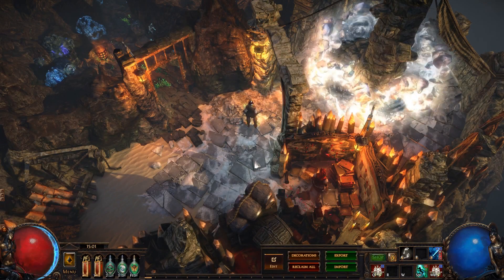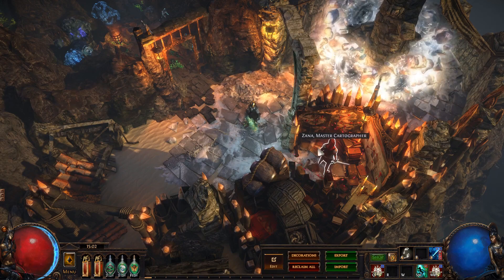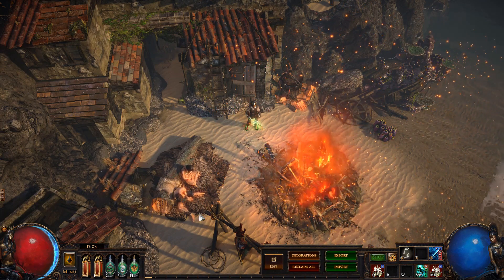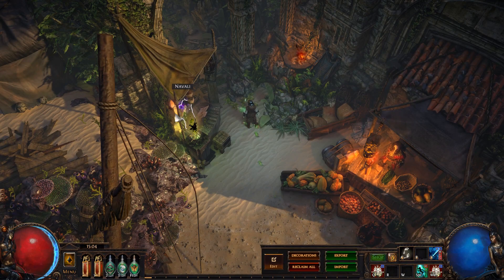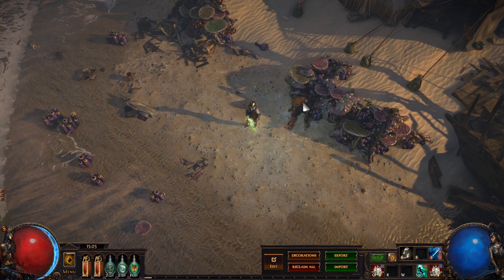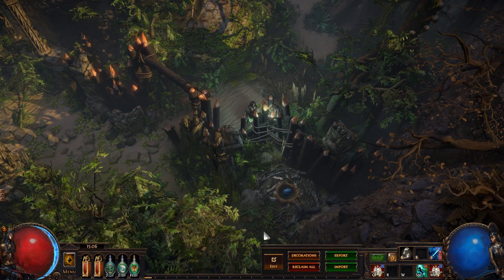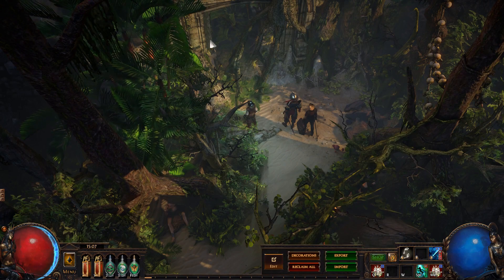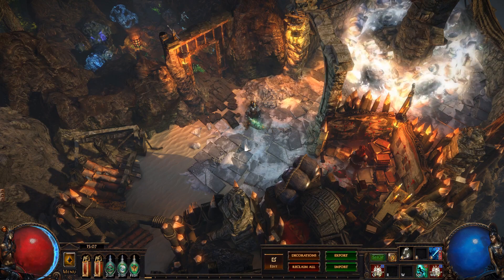Shipwreck Hideout Competition Entry - Path of Exile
A brief walk about of a coral hideout I spent way too much time creating. Also available for download. Uses no MTX, pets, trophies. Just lots and lots of favor.